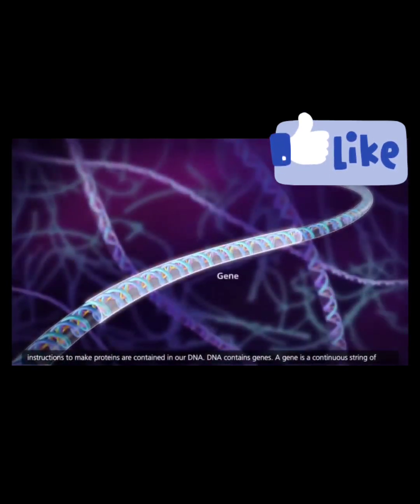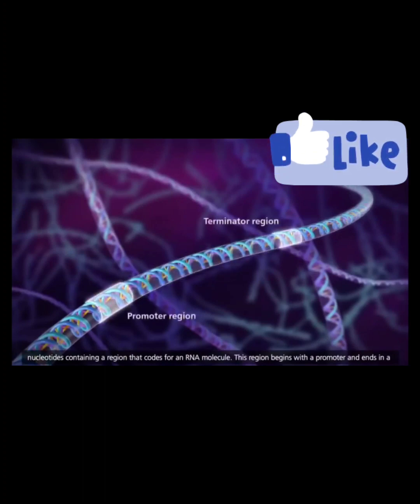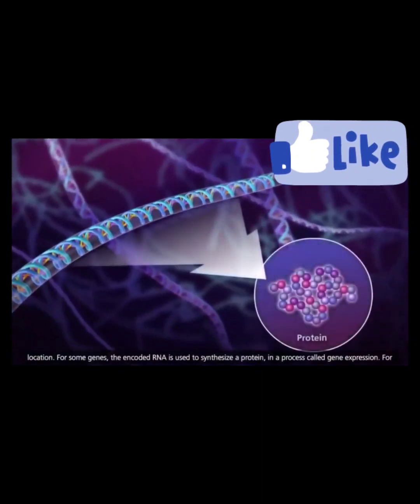protein synthesis || central Dogma